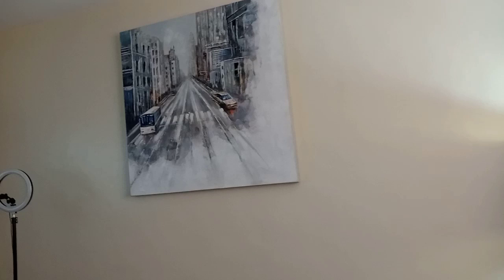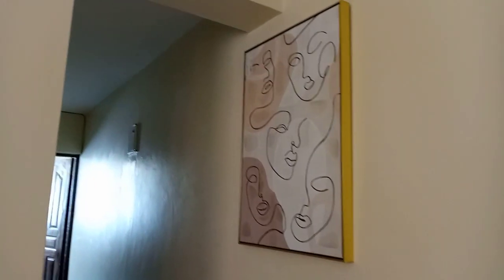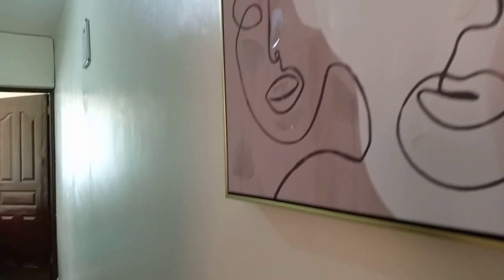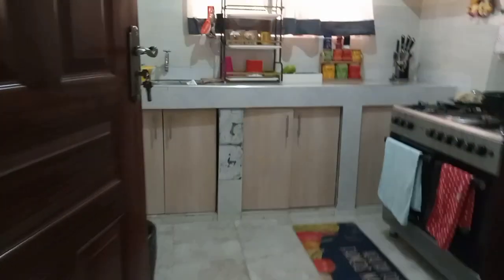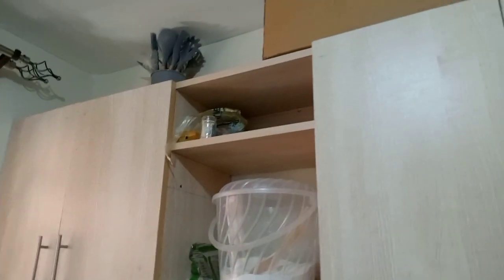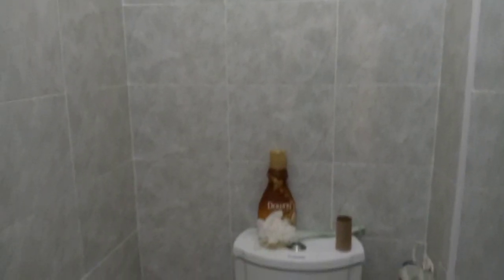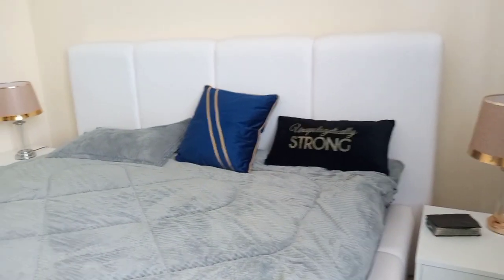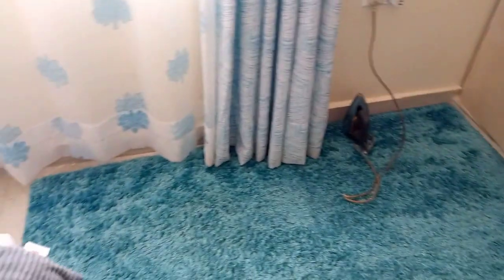beautiful 😍 and glamorously splendid 😲 detailed one bedroom house tour in Nairobi/ Thika road